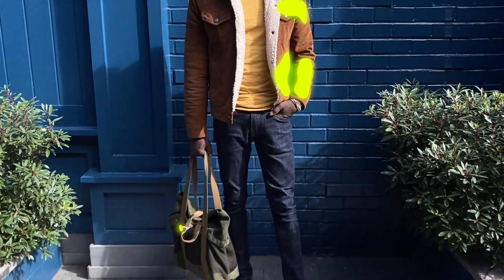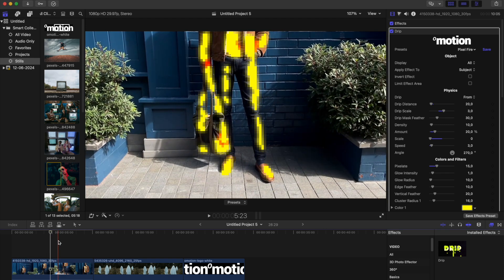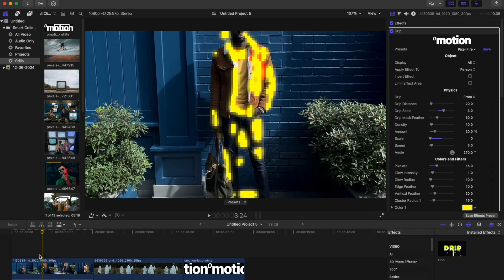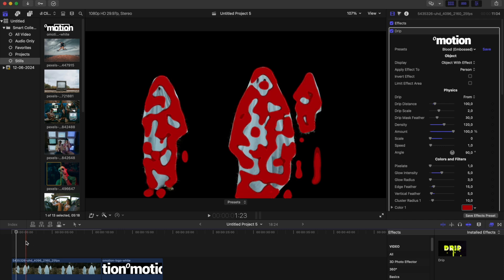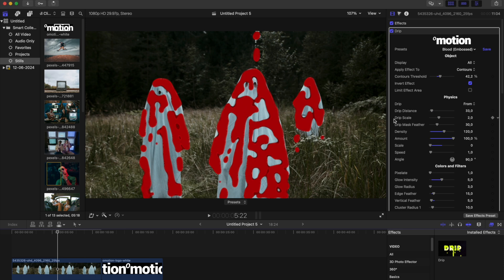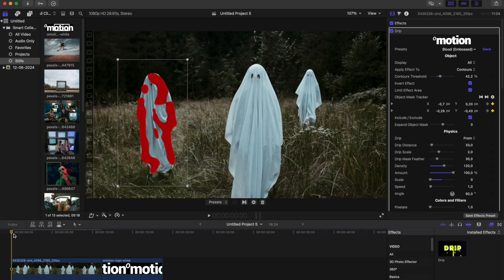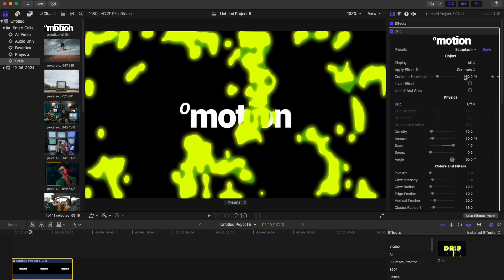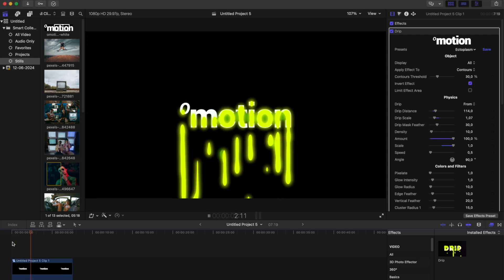Tutorial for Drip in Final Cut Pro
Introducing Drip – the revolutionary AI-assisted VFX plugin for Final Cut Pro, Premiere Pro, Motion and After Effects that brings your creative vision to life with mesmerizing cartoon-style dripping animations. Whether you're working with text, logos, graphics, or any footage, Drip makes it easier than ever to add dynamic, fluid effects that captivate and engage.

Key Features:

AI-Assisted Object Detection: No need for tedious rotoscoping. Drip's advanced AI detects the main object in your frame automatically, allowing you to effortlessly apply dripping animations.

Versatile Presets: Choose from a variety of stunning presets, including ectoplasm, lava, oil, water, fire, and wind. Each preset is fully customizable, giving you complete control over your animations.

Full Customization: Beyond presets, explore full control settings to create unique drip effects tailored to your specific needs. Adjust parameters to invent something entirely new.

Contour Dripping: Make your entire frame drip along image contours, adding a dramatic and artistic touch to your visuals.

Simple Drag-and-Drop: Applying effects is as simple as dragging and dropping. Whether you're working in After Effects, Premiere Pro, Final Cut Pro, or Motion, Drip integrates seamlessly into your workflow.

Multi-Platform Compatibility: Available for After Effects, Premiere Pro, Final Cut Pro, and Motion, ensuring you can use Drip regardless of your preferred software.